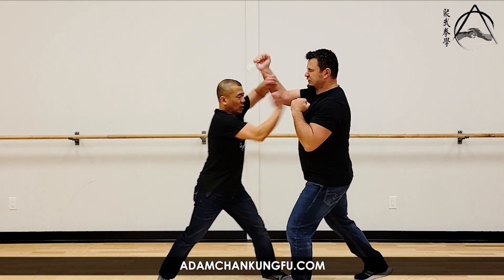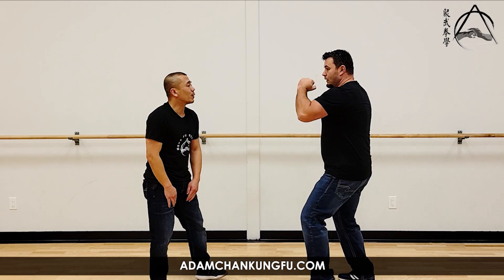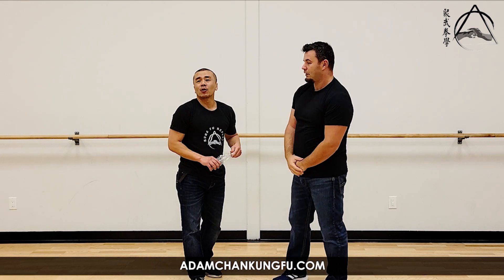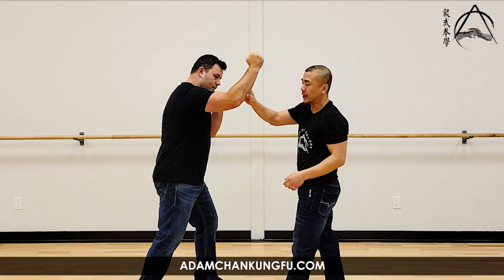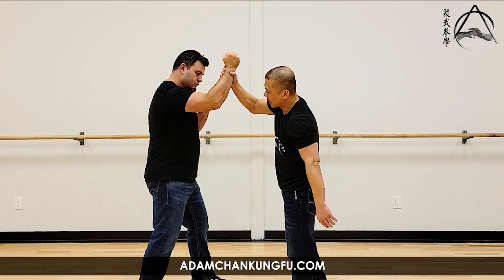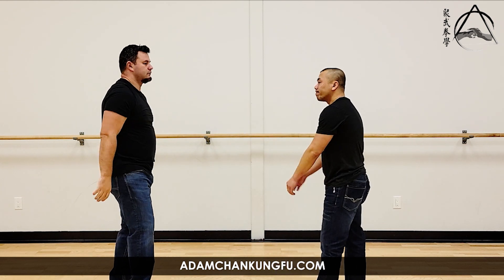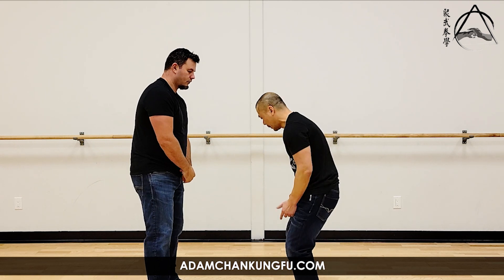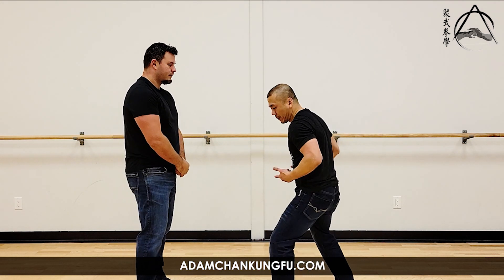X BLOCK effective ADVANCED TECHNIQUE - Kung Fu Report #184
🚨 XMAS OFFER is being baked off🚨
If you don't want to miss the last chance of the year to be part of the most engaged Kung Fu Community and learn how to master every Wing Chun technique at a special price, sign up for our list

When you reach a high training level, in my opinion, in order to make your techniques and skills develop and adapt to different situations, we all should make our training methods more flexible, especially if you have a training partner. That's what Cris and I will demonstrate to you in this Kung Fu Report. How to train the use of the X block for countering your opponent. Check this video out and also, to complete what I'm explaining in this video I'll recommend you also check these two extra materials that are related to today's episode:

I'd like to invite you to pay a visit to my website and take a free class and join me on one of my Wing Chun Training Programs so you can go deeper on this and many other Kung Fu & Wing Chun advanced techniques.👇

The Kung Fu Report is a free series about the process of adjusting Traditional Kung Fu for modern-day situations. All the Wing Chun principles and fundamentals are detailed explained.

Here is what you going to see in this video:

00:05 X Block
01:20 Blocking technique against a bigger opponent
02:50 Countering specialist training concepts
04:28 Adam Chan Wing Chun Academy

RECENT VIDEOS